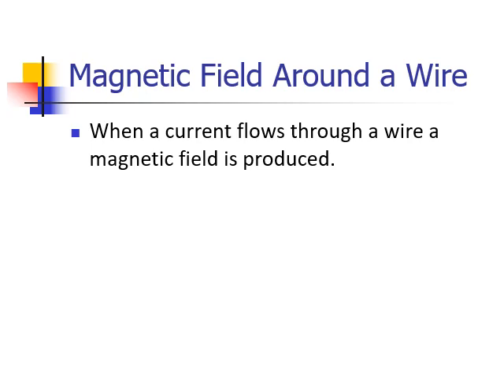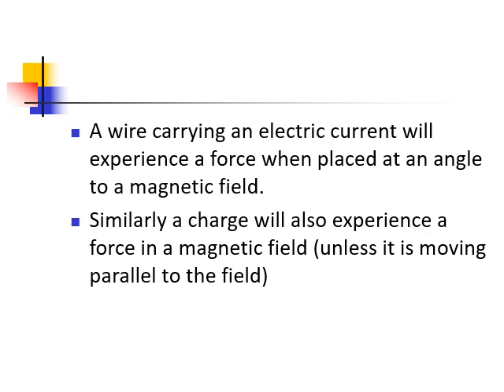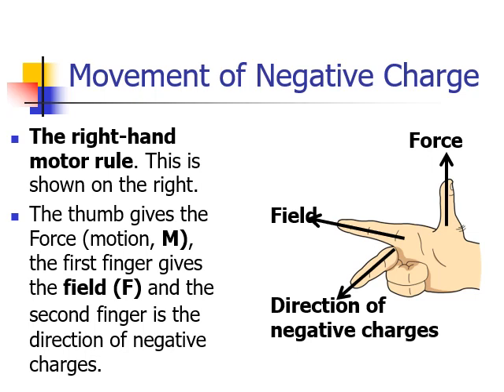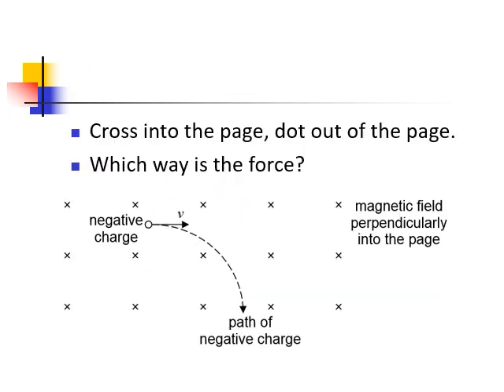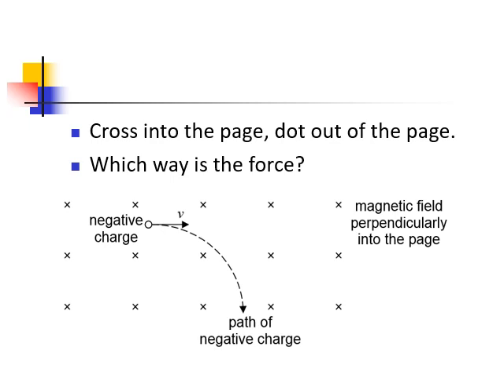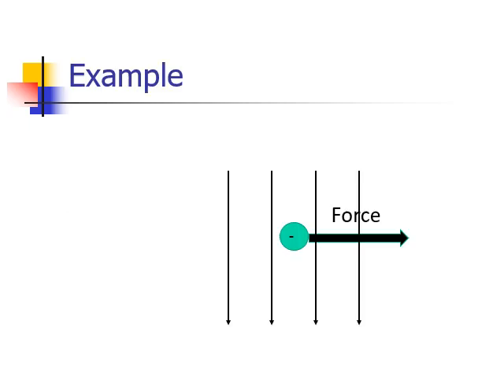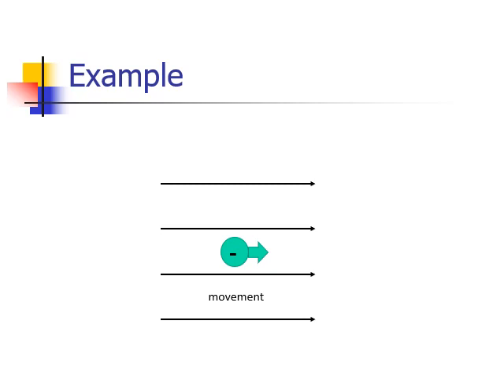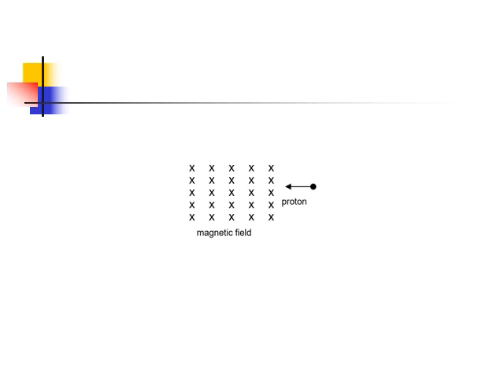H Charged particles in a magnetic field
A video for Higher Physics on charge particles in magnetic fields using the right hand rule.